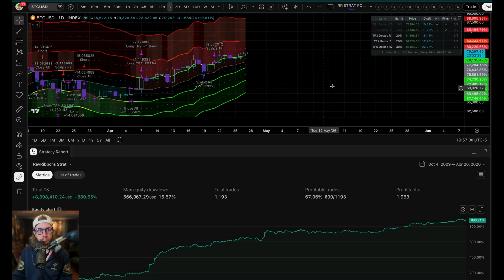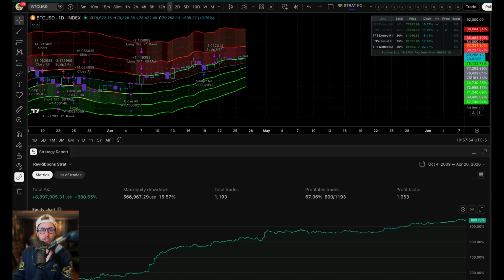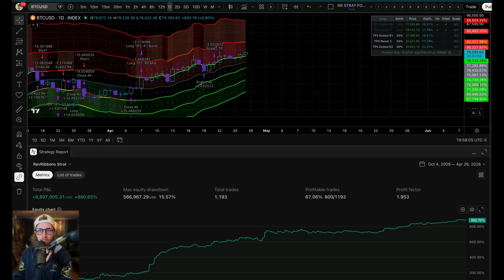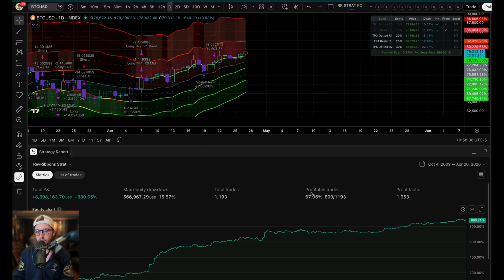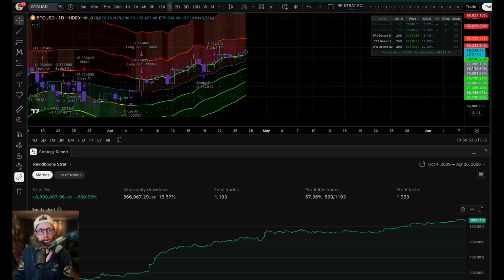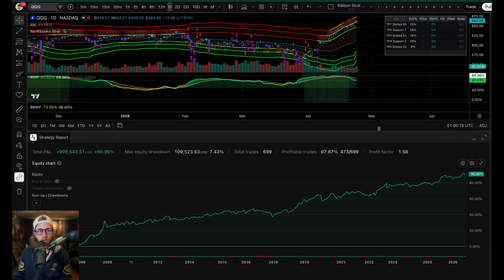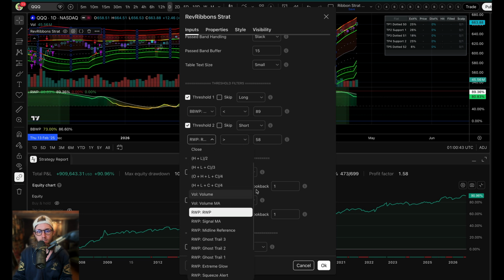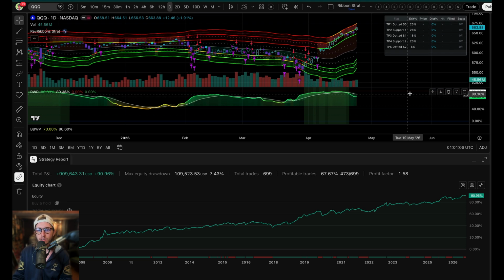Revin Ribbons Strategy Overview (for more advanced traders)